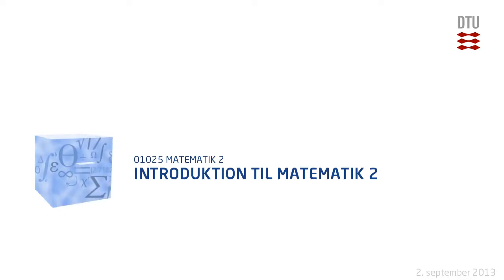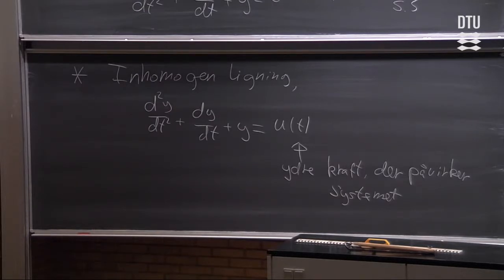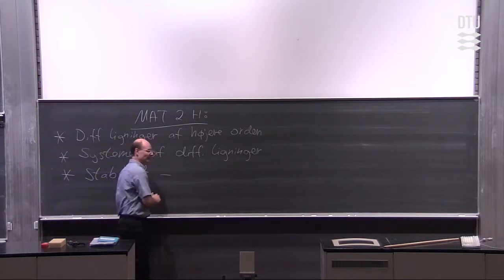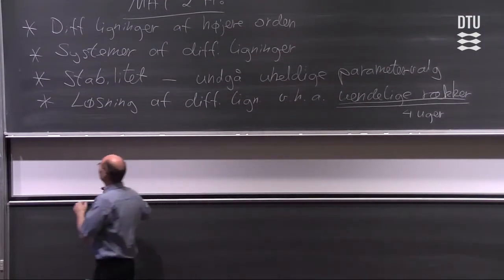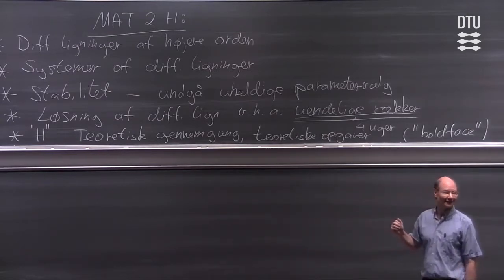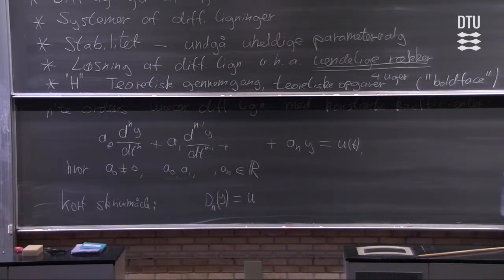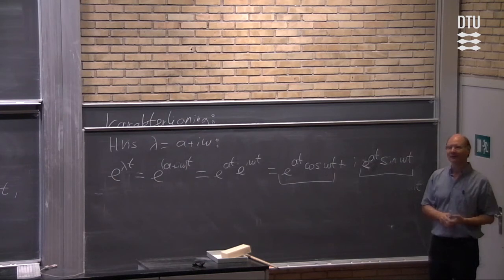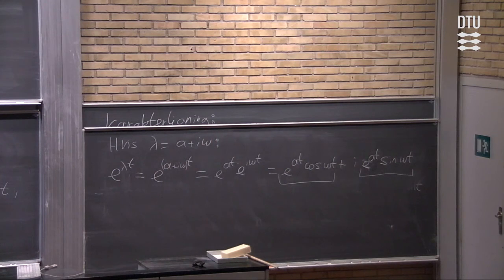Lek 1 | Introduktion Til Matematik 2 (Part 1/2)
Kursus: Matematik 2 - Differentialligningssystemer

Kursus nr: 01025
 Lektion: 1/14
Sprog: Dansk